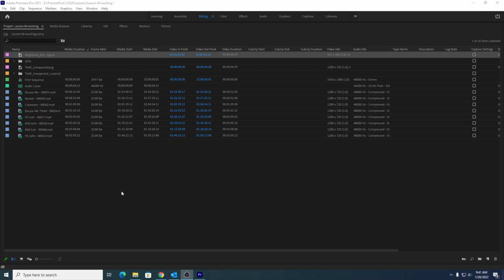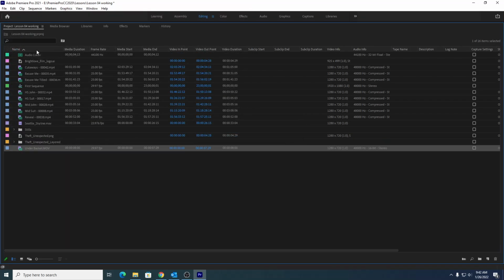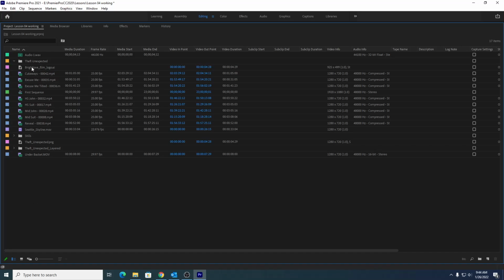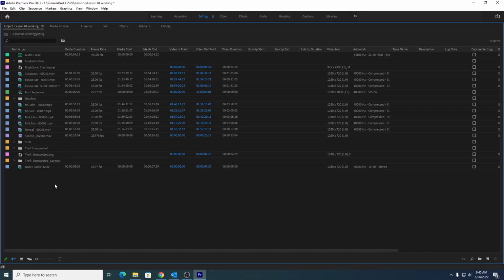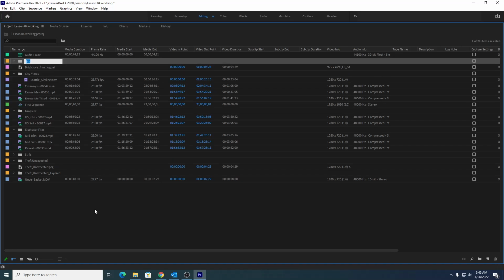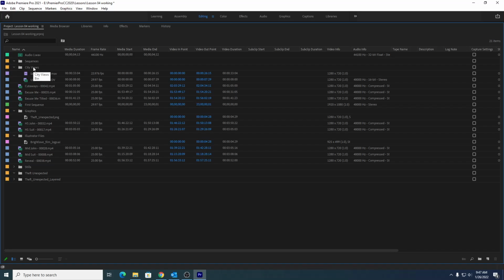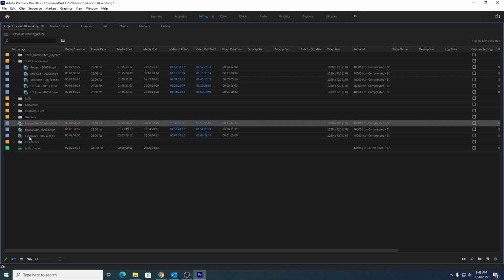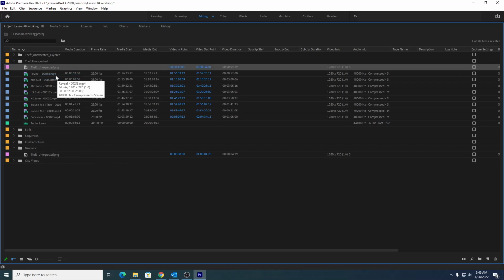Adobe Premiere Pro Chapter 4.3 Working with bins, creating bins & managing media in bins